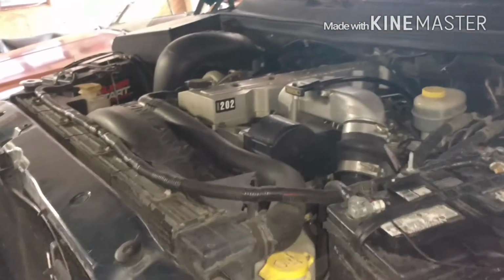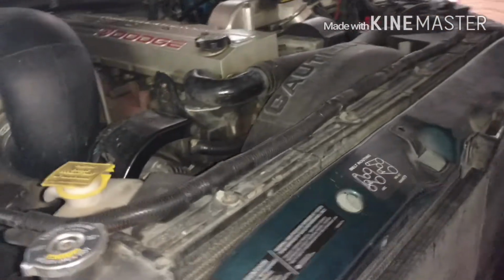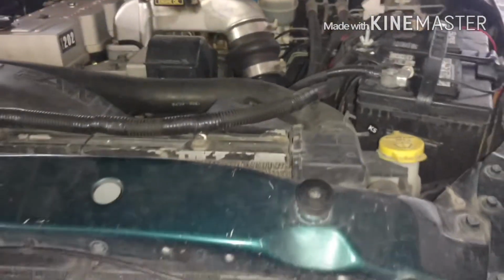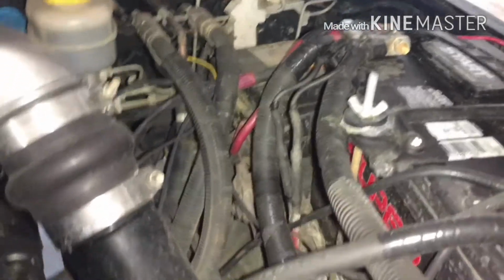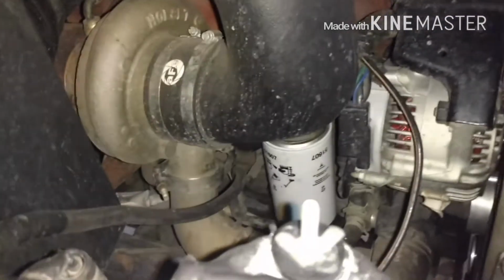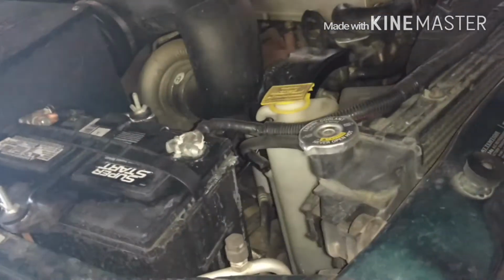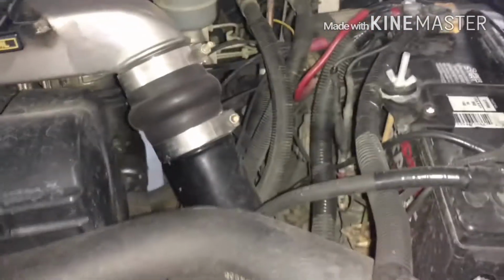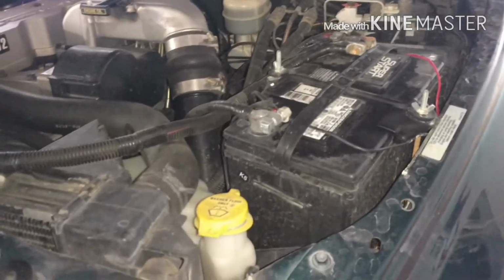New battery cables for 98 dodge ram 2500